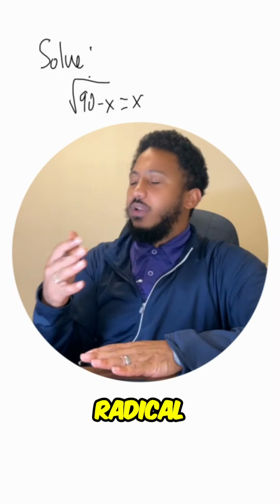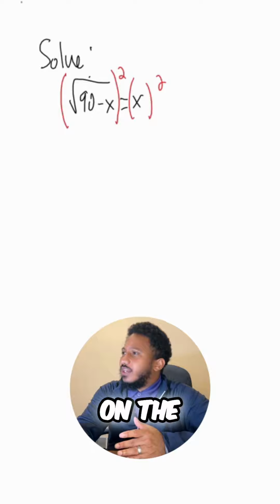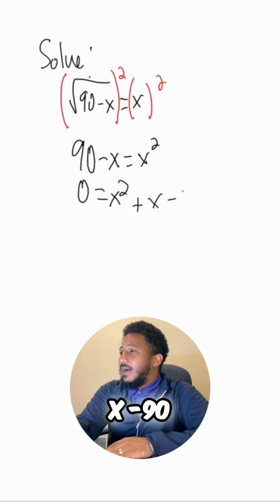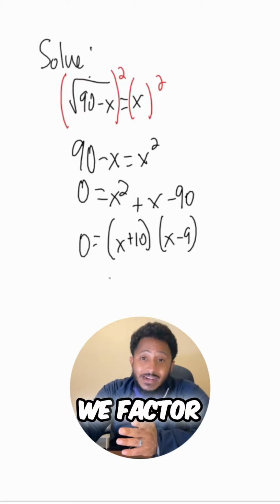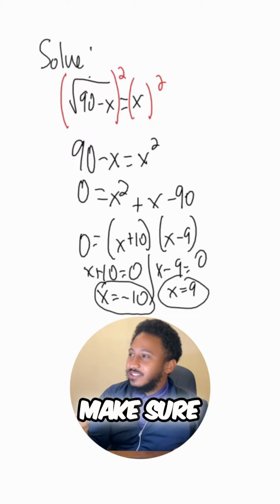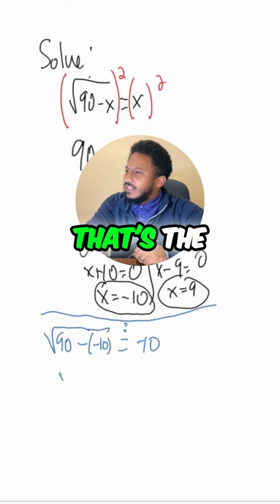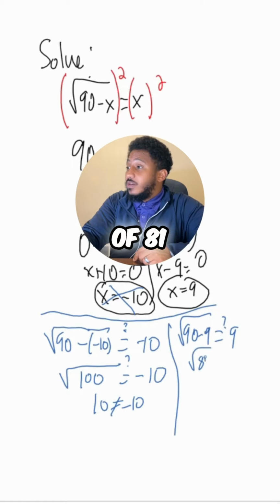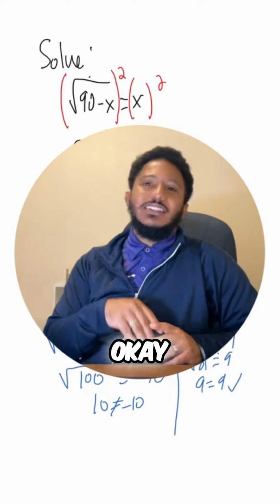Master Radical Equations: Step-by-Step Solutions w/MathGuySteve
Join us as we explore how to solve radical equations effectively. We break down the process of isolating radicals, squaring both sides, and checking for extraneous solutions. Perfect for students looking to deepen their math skills!